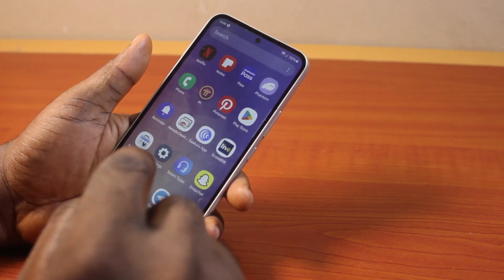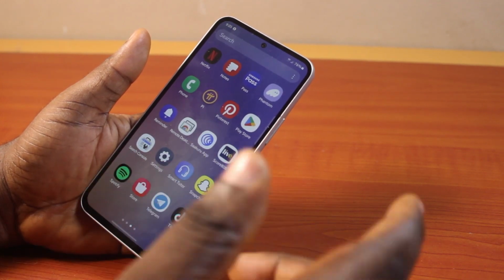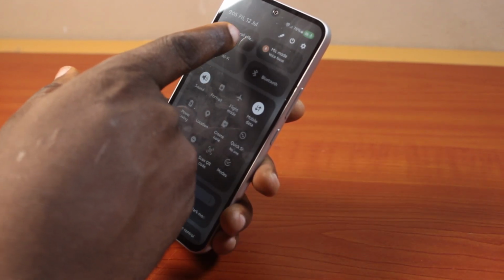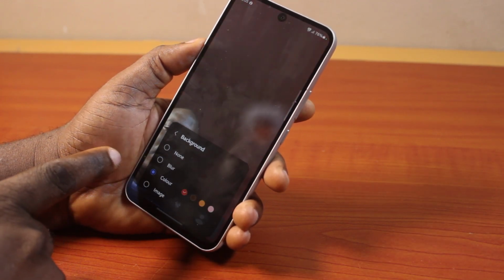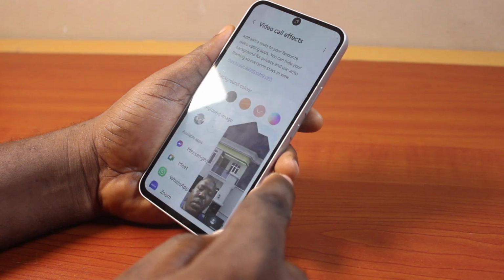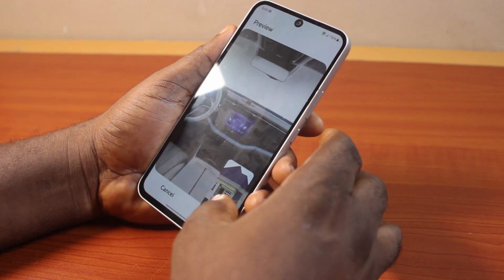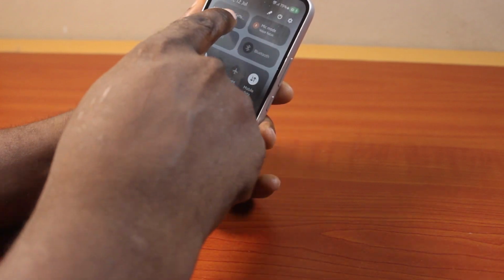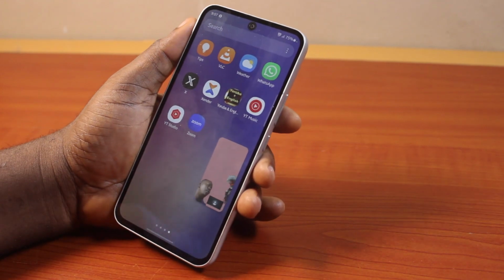How to Use Samsung Video Call Effects